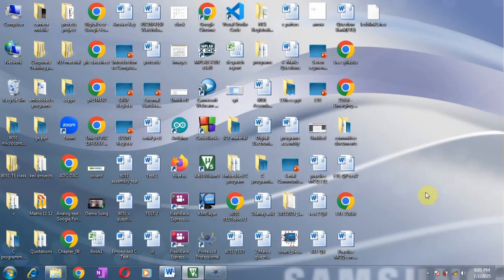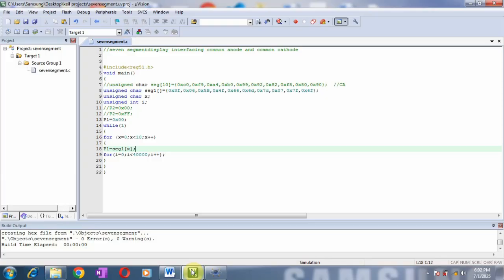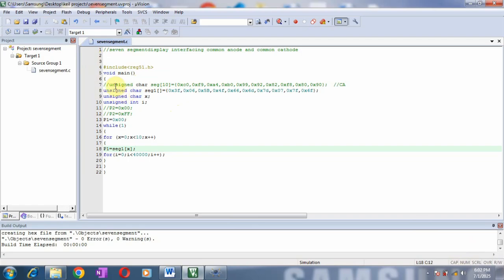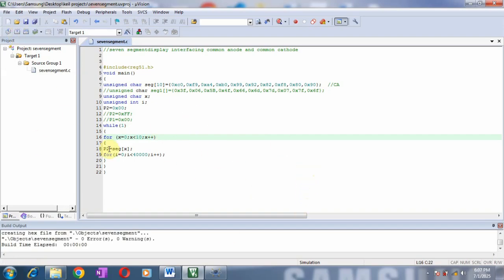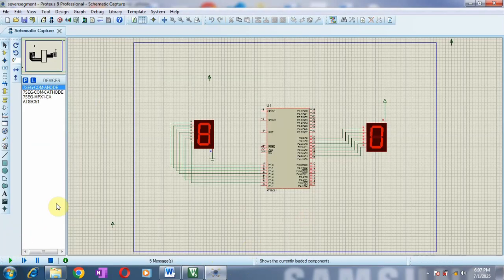Seven Segment Display Common Anode and Common Cathode keil and proteus demonstration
In this video I have explained code for common anode and common cathode display and also demonstrated it on proteus